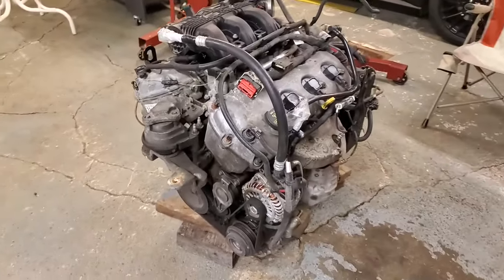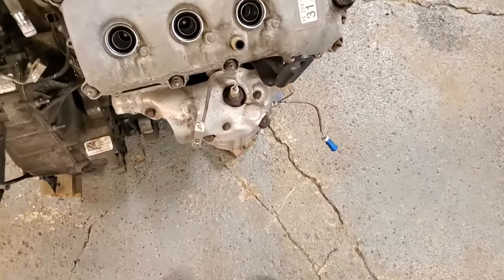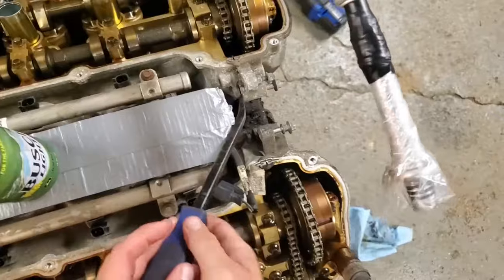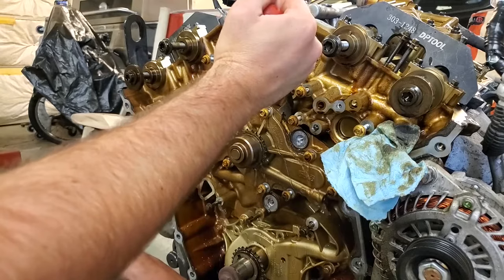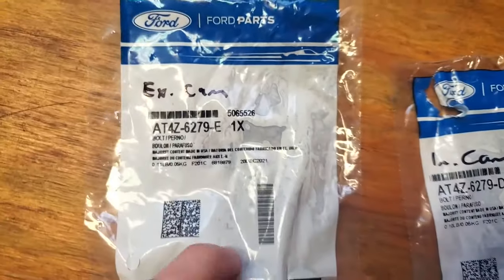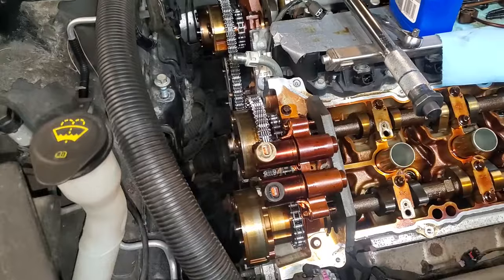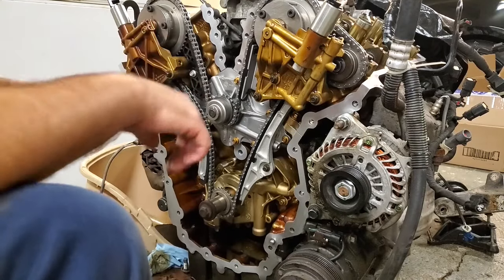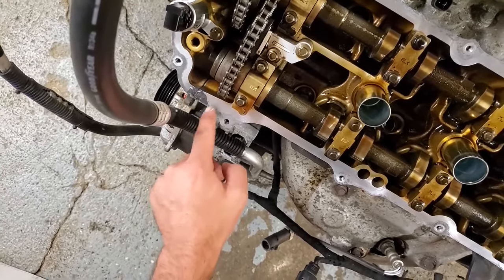3.5L Duratec/3.7L EcoBoost Timing Chain and Water Pump Replacement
New, updated video coming soon! Link will be below when it's finished!

In this video I show, in detail, how to replace the water pump and timing chains on a 3.5L Ford Duratec engine. The 3.7L EcoBoost is similar, with some differences that should be easy to figure out. The 2 engines shown in this video are out of a 2010 Ford Edge and a 2014 Ford Taurus.